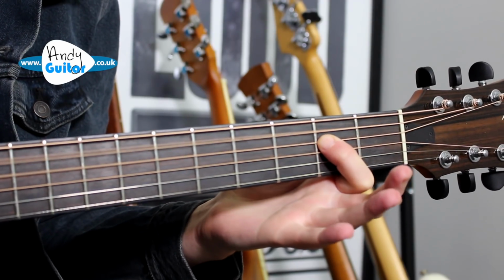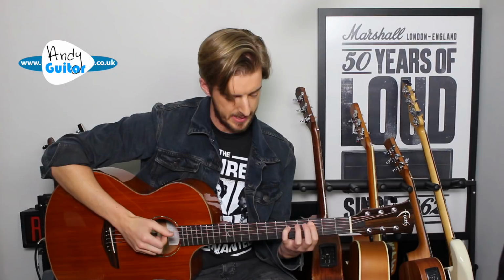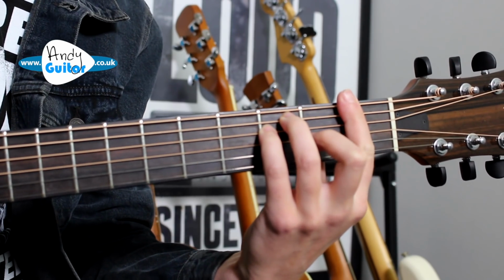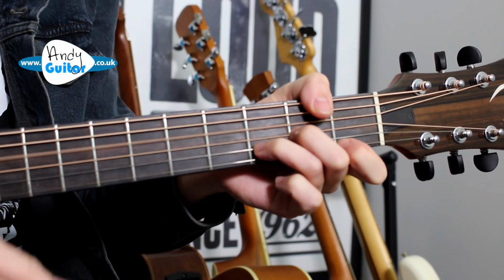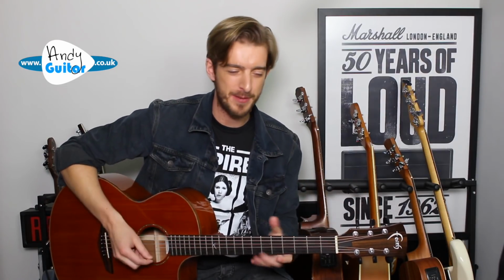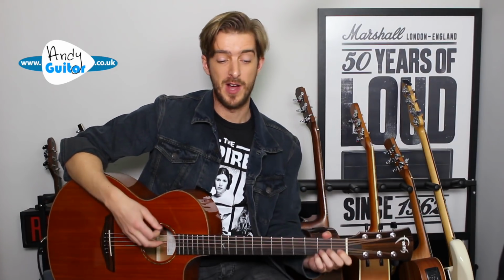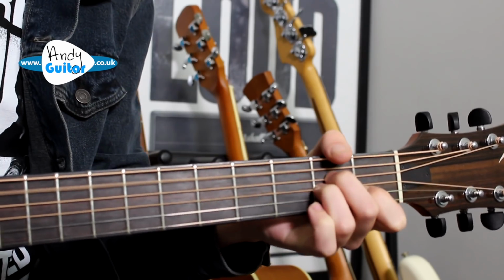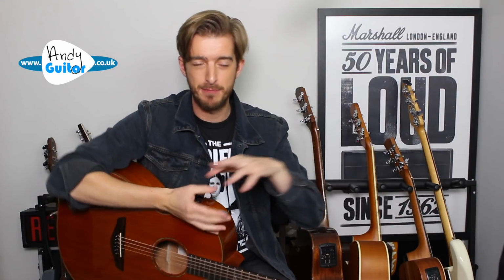Eminem/ Ed Sheeran - RIVER Guitar Lesson - How to play on Guitar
FREE 10 DAY TRIAL of ALL my premium courses